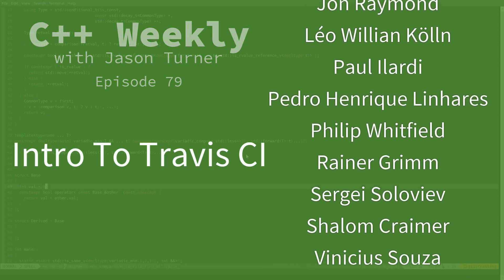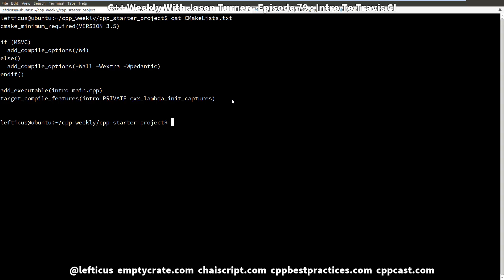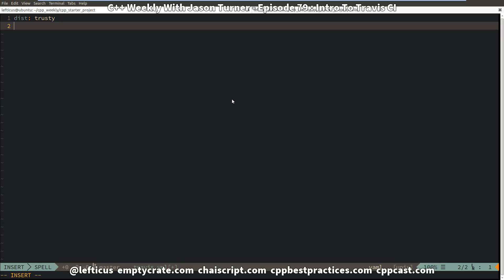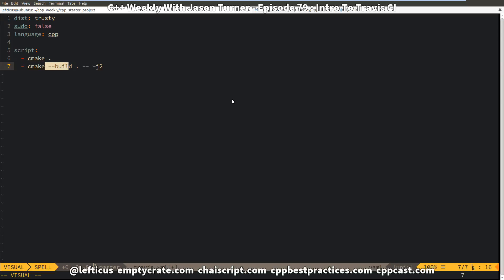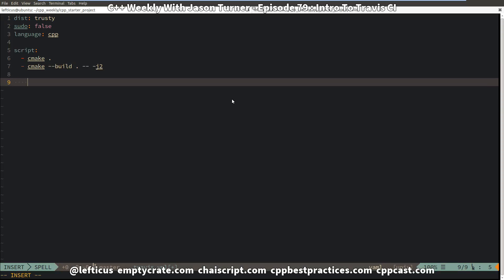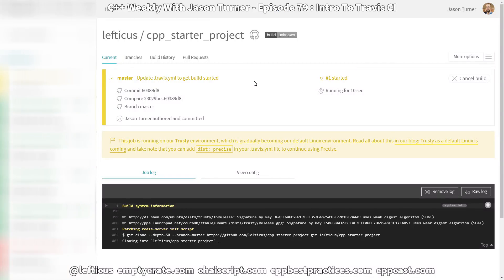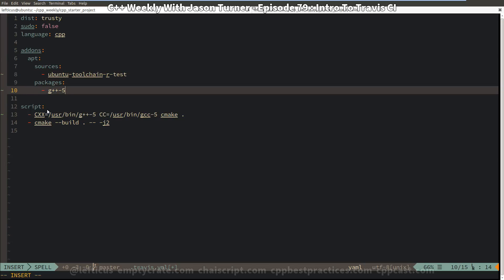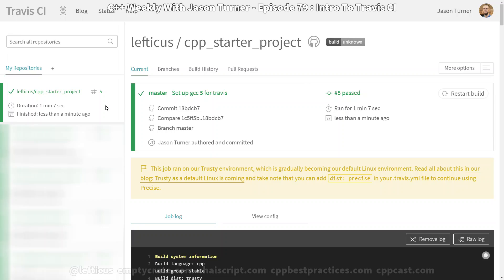C++ Weekly - Ep 79 - Intro To Travis CI